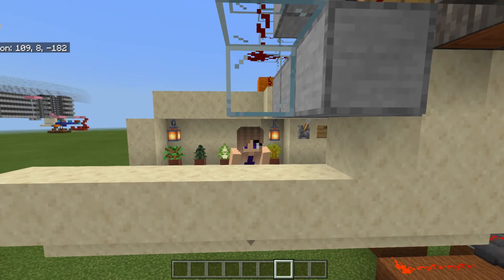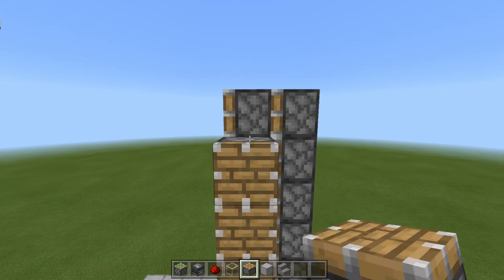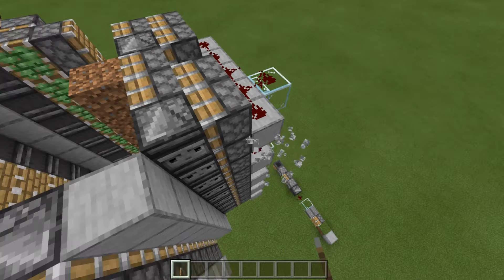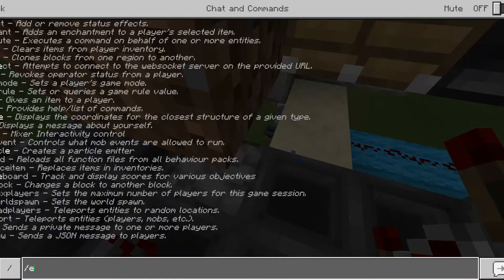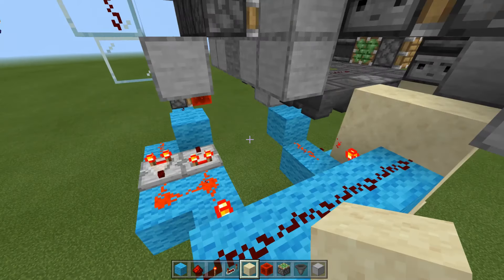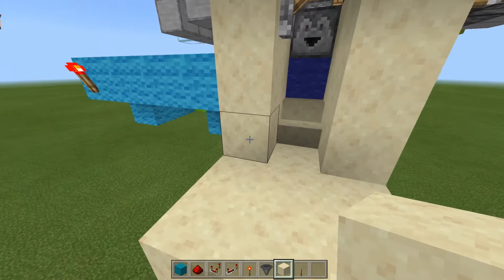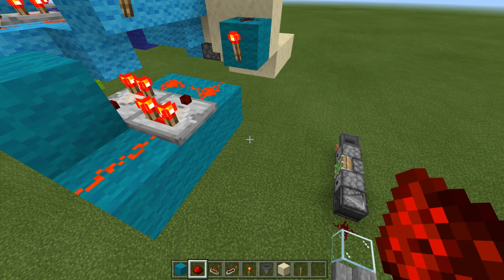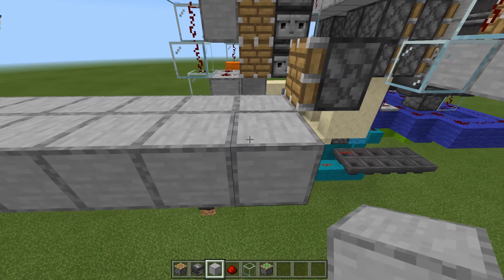Universal Tree Farm for Minecraft Bedrock Edition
Thanks to everyone for watching my video!

Today we are building a universal tree farm for the Bedrock edition of Minecraft.  This farm is compatible with oak, birch, spruce, jungle and acacia trees.  Below you can find a list of all materials as well as a couple of time stamps.

Rates:
4,600 logs/hour
1,800 saplings/hour

Time stamps:
27:40 Acacia Tree Case
34:15 Oak Tree Case
38:40 Piston Push Array

Components:
Lots of bonemeal
Solid Blocks: 8 stacks + 8 (and additional)
Redstone: 5 stacks + 47
Sticky Pistons: 2 stacks + 48
Pistons: 2 stacks + 39
Observers: 1 stack + 37
Glass 1 stack + 32
Repeaters: 33
Hopper: 32
Redstone Torches: 18
Comparitors: 16
Slime blocks: 13
Dirt: 10
Obsidian: 6
Droppers: 4
Lever: 3
Glazed Terracotta: 2
Dispenser: 1

I am currently looking for channel art both for my youtube page and my twitch page.  If you have any submissions, please leave a link in the comments section or tweet them at me @awriterish.  I will not click on any shortened link.